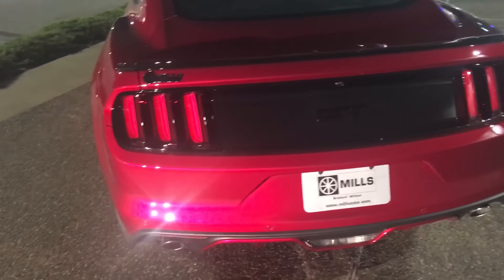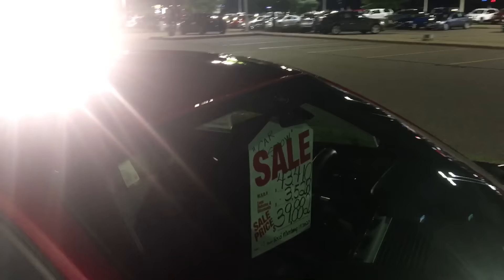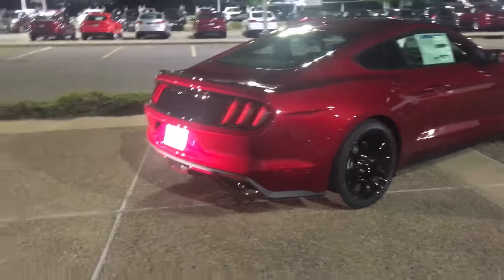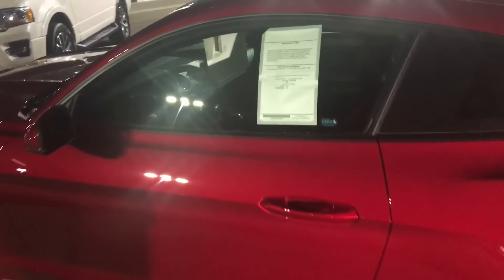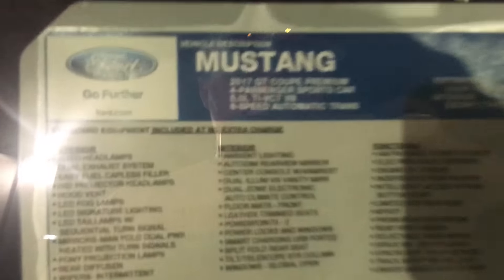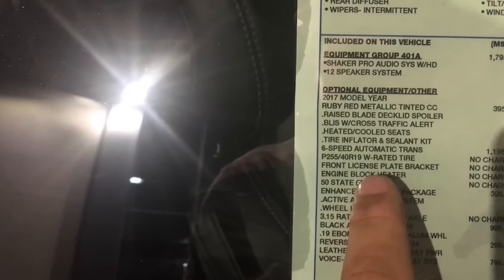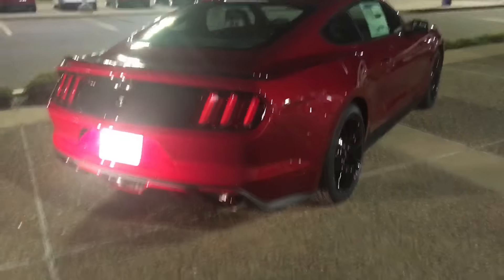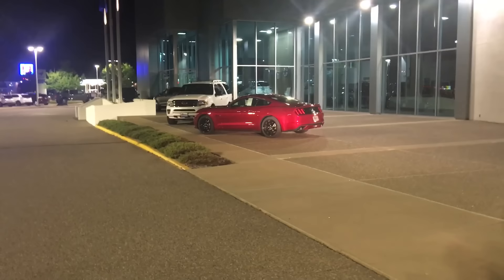2017 Ford Mustang GT First Look